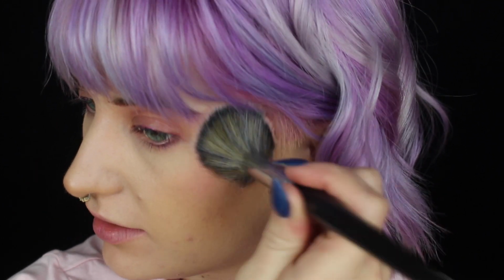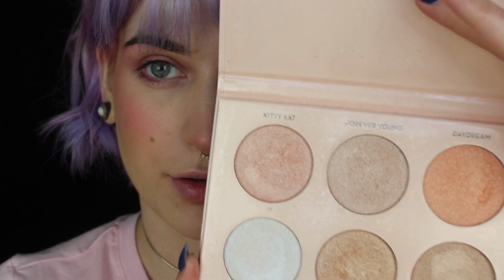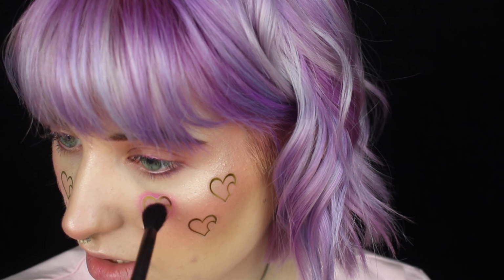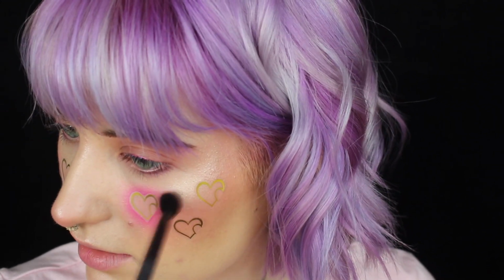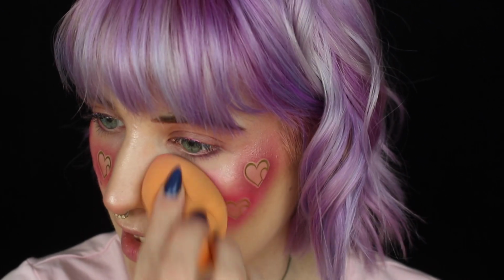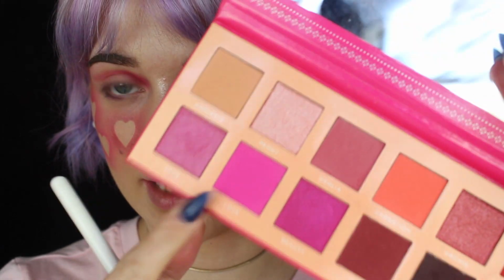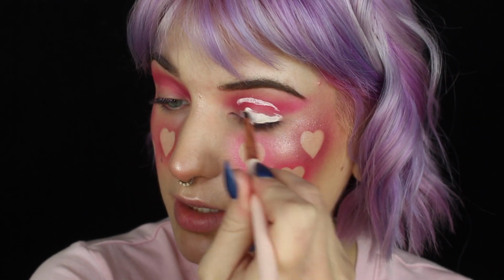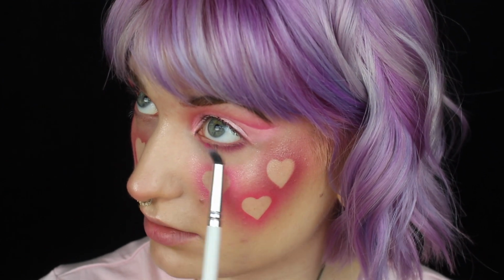Negative Space Hearts | Valenbean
Hi friends!

What I'm wearing:

-FACE-
ELF Hydra Stick
Becca Aqua Luminous Foundation
Makeup Revolution Conceal & Define Concealer
Colourpop No Filter Translucent Powder
NYX Sweet Springs blush
ABH x Nicole Guererrio Kitty Kat Highlight

-EYES-
Ace Beaute Blossom Passion Palette
Flutter Lashes Selfie Lashes
Milk Makeup Kush Dutch Brow Gel

-LIPS-
Jeffree Star Romeo liquid lip